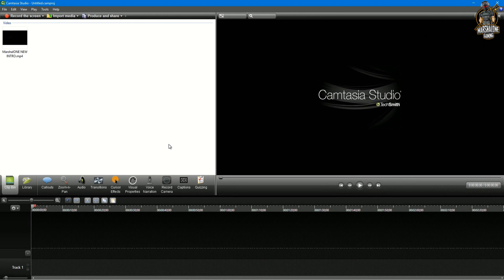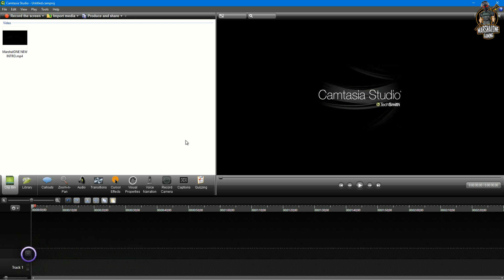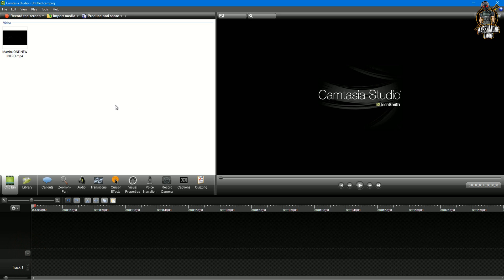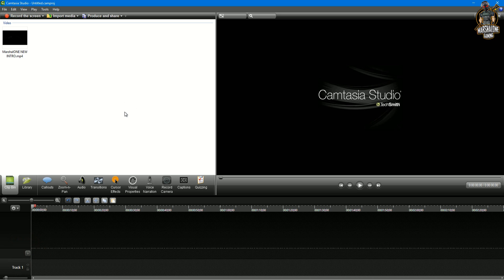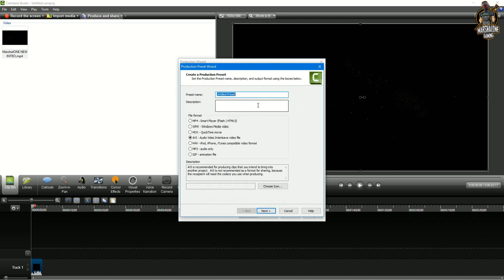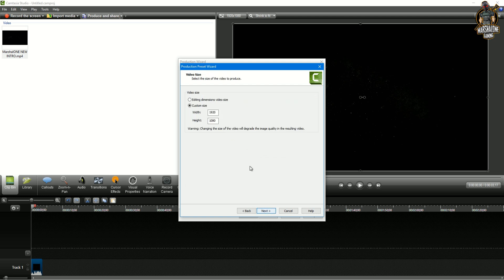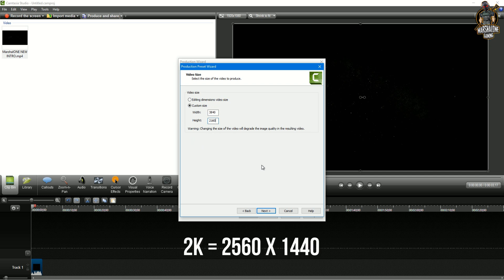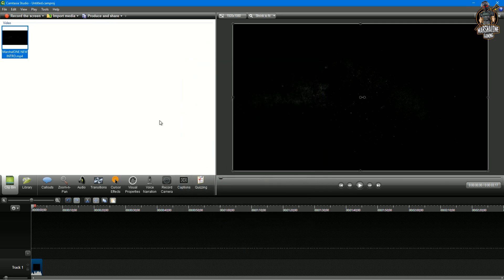How to render videos in 2K & 4K with Camtasia Studio 8 | Camtasia 9 (2019)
In this video I will show you how to render your videos in 2k or 4k resolution, works with Camtasia Studio 8 and Camtasia studio 9. Also I think it works with NEW Camtasia 2018 but I didn't tryed it, should be all the same. You will have to create custom presets that will allow you to have these options. Check out the video and learn how to do it in a short time!

INTRO MADE BY:

● Song in video: Psychic_Need - Chasms
● Music is from youtube libary and it's free to use.